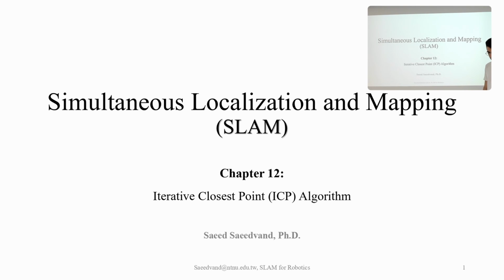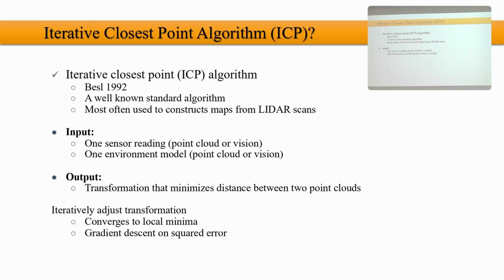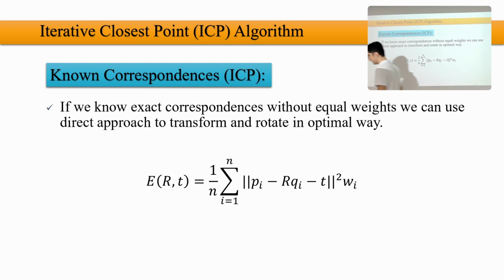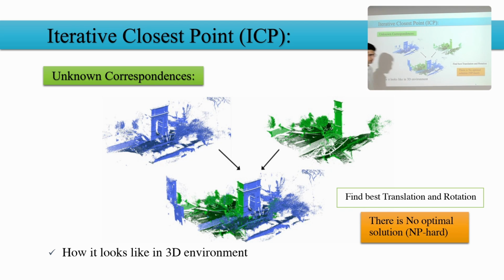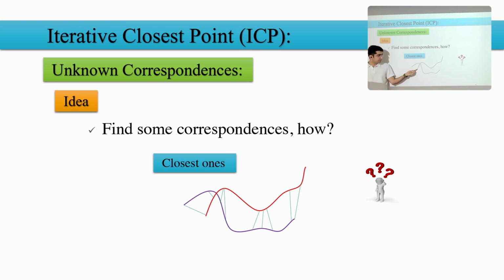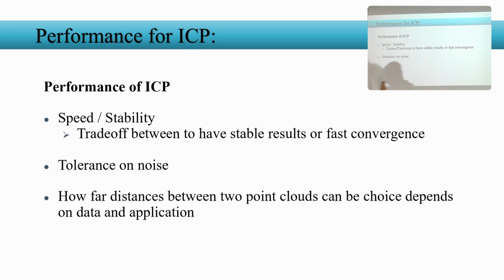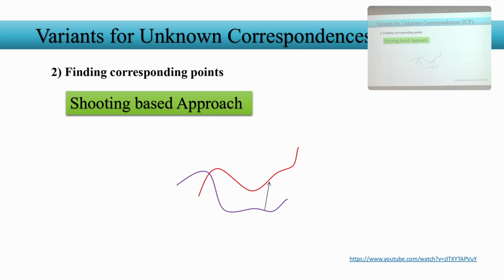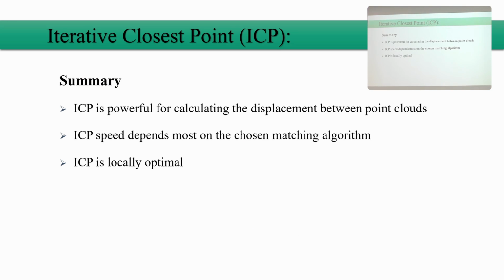CH12 SLAM for Robotics - Iterative Closest Point (ICP) Algorithm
In this Chapter:
 - Introduction and Iterative Closest Point algorithm
 - Known Correspondences
 - Unknown Correspondences
 - ICP algorithm rejection

Aim of this chapter:
Discuss and learn concepts of Visual mapping and the Iterative Closest Point algorithm (ICP).